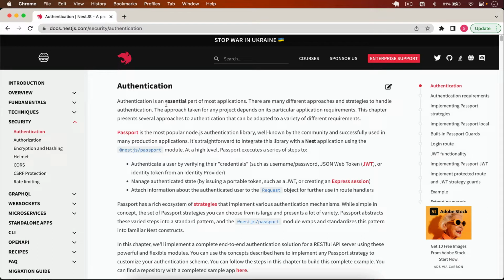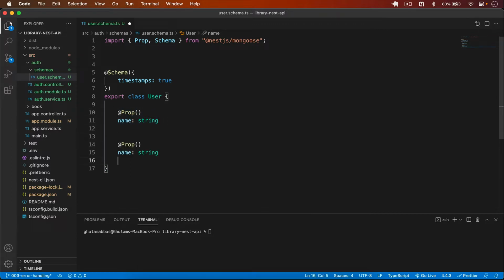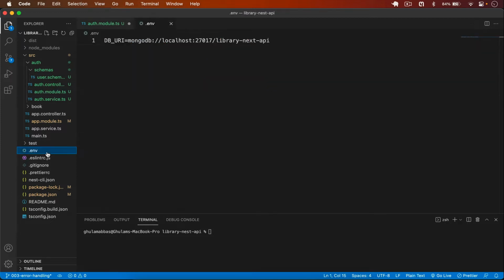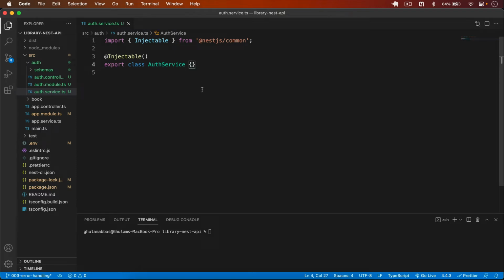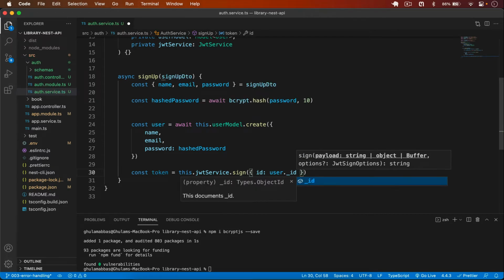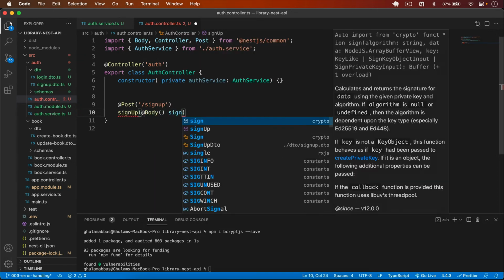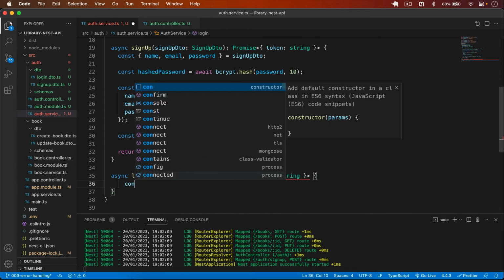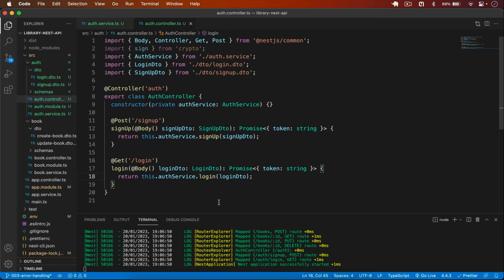NestJs REST API with MongoDB #4 - Authentication, Login/Sign Up, assign JWT and more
In this video, we will learn how we can add authentication to our NestJS API. In my previous video, I created a complete CRUD Library API. And now we will create our sign-up and login routes.

In this video, we will continue with that project and authentication and integrate passport and assign JWT tokens to the users.